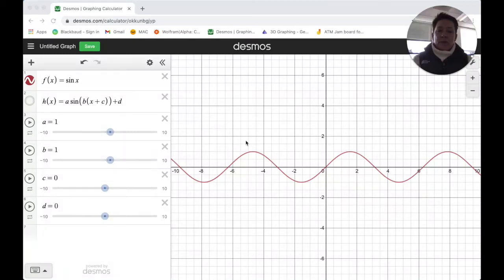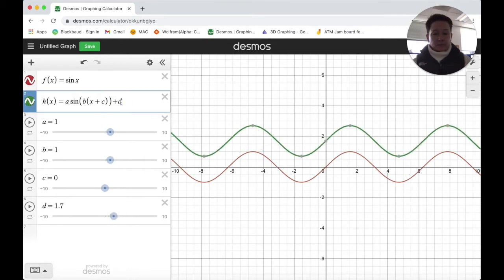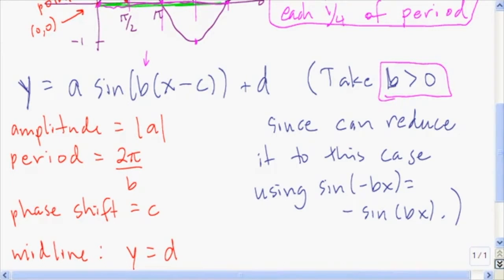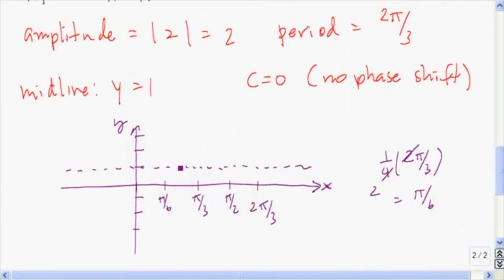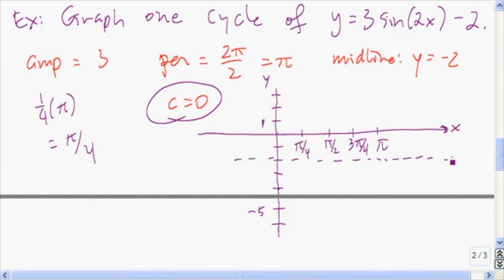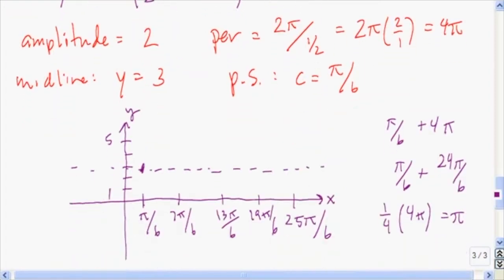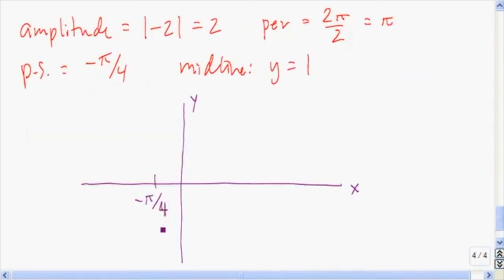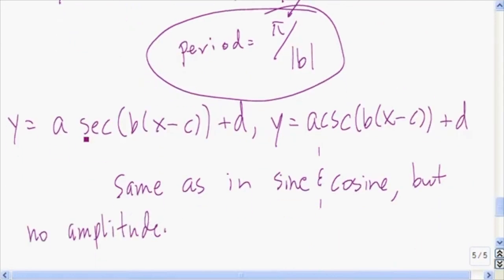Trigonometric graph transformations: sine and cosine